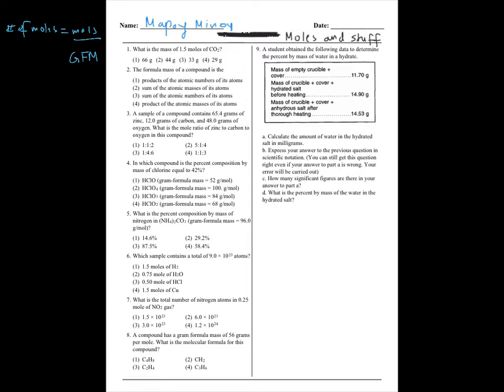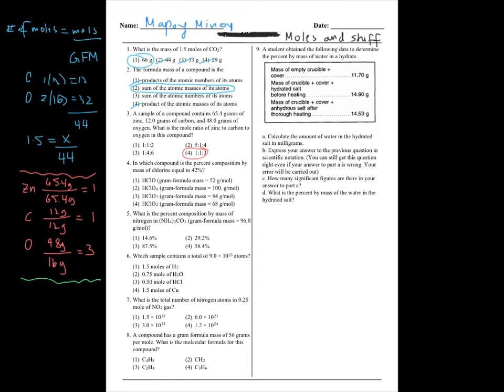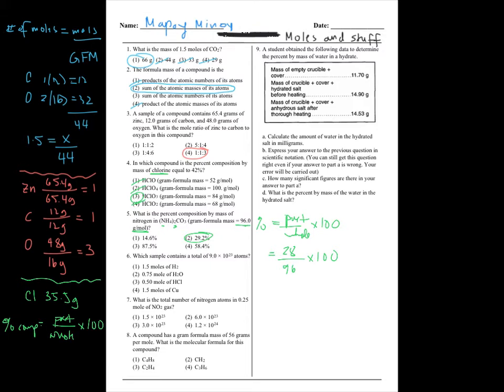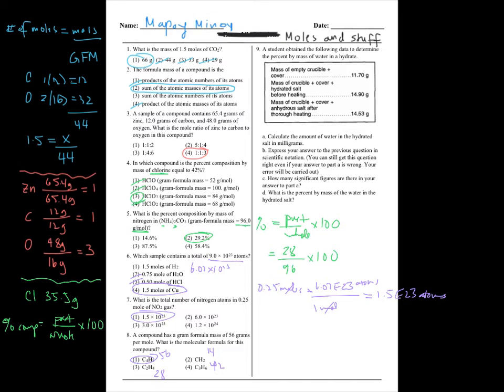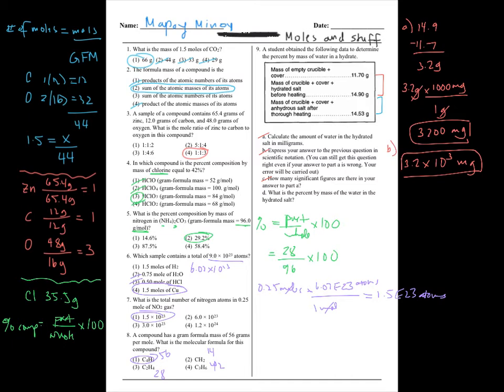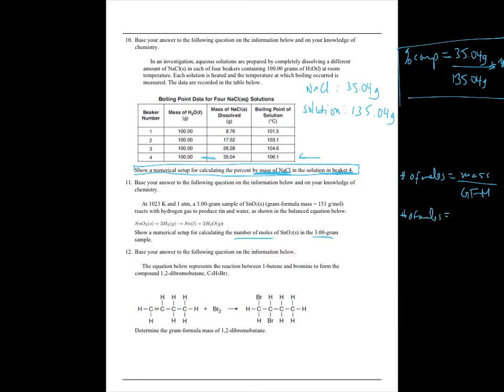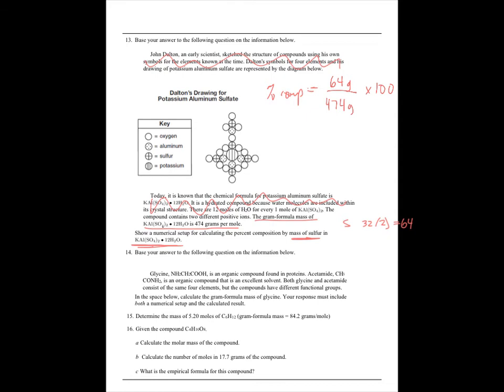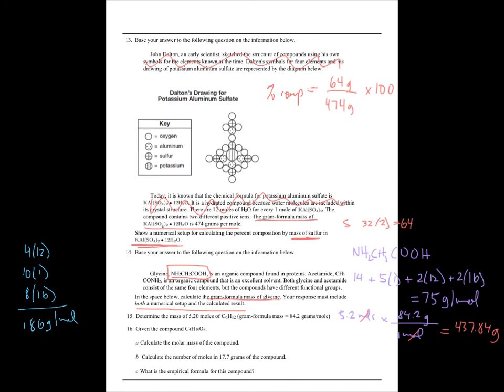Mole Chem Quiz Practice